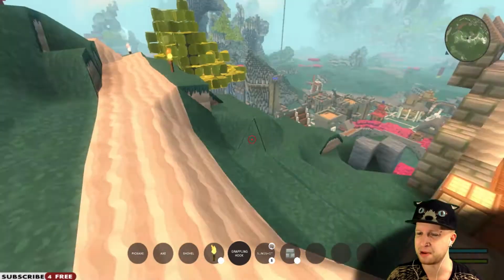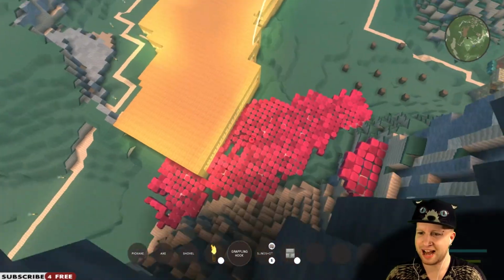Scythe Plays Oort Online (Pre-Alpha) ✪ NEW NEIGHBORS! #12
✎ I hope you enjoy this Let's Play / Playthrough / Video Walkthrough of me playing Oort Online & all G-Rated Family Friendly Content! Until the release date for Minecraft 2 has been announced, lets play Oort! It's almost like Minecraft, but ALWAYS online like an MMO!

▼ MORE Let's Plays & Stuff! ▼